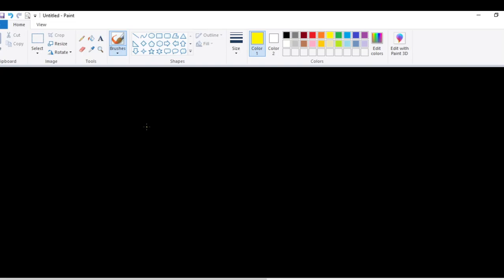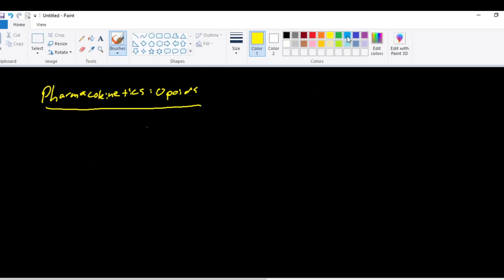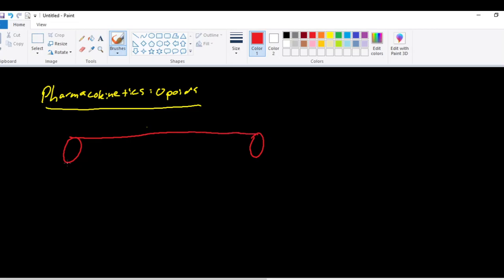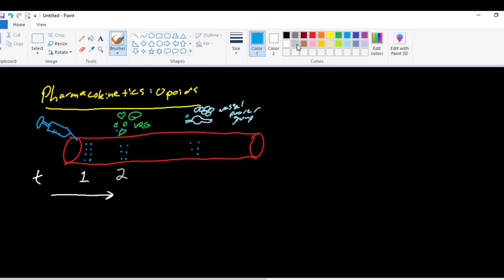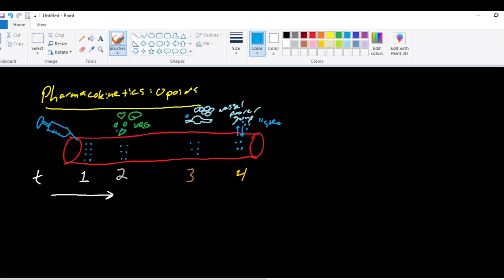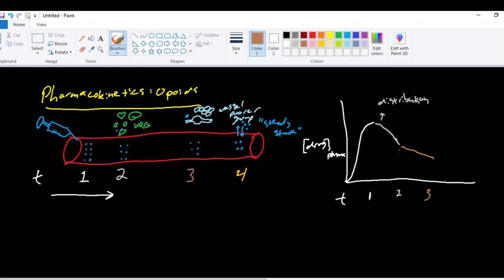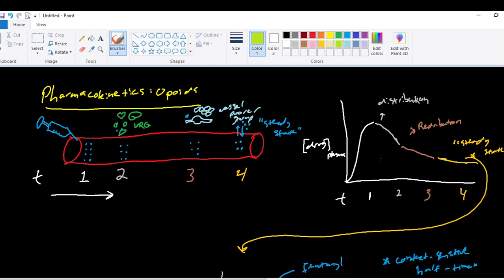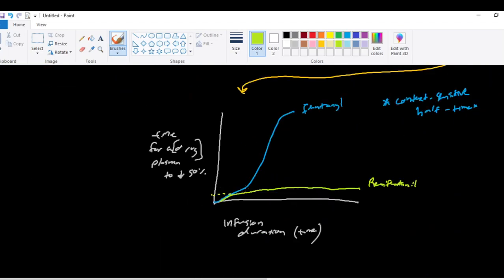Opioid Pharmacokinetics and Context Sensitive Half-Time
In this video, we will discuss the pharmacokinetics of opioids and introduce the concept of context-sensitive half-time!